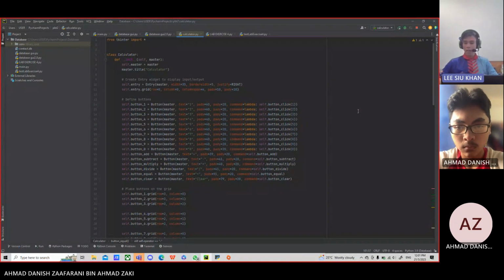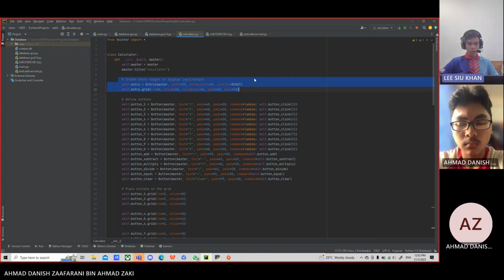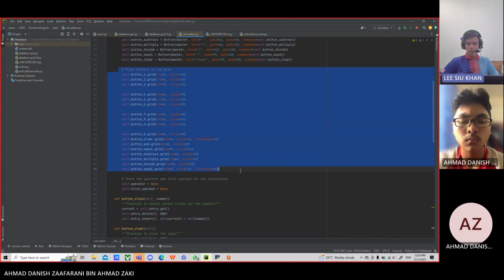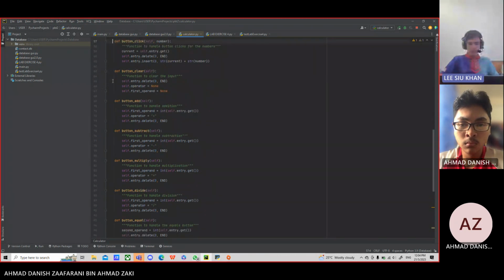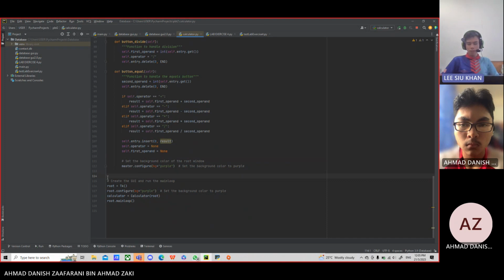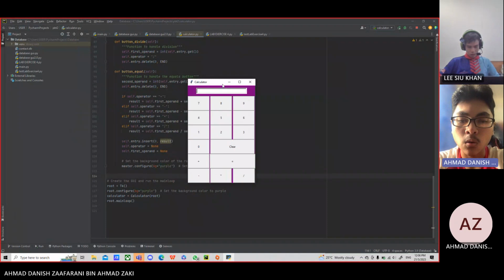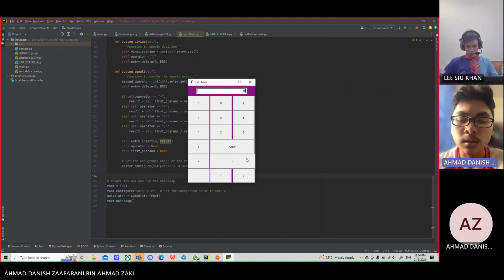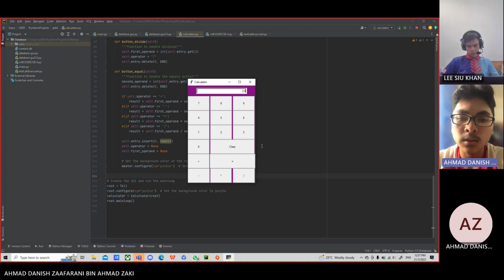F1029 _ F1063 _ PBT2 _ PYTHON